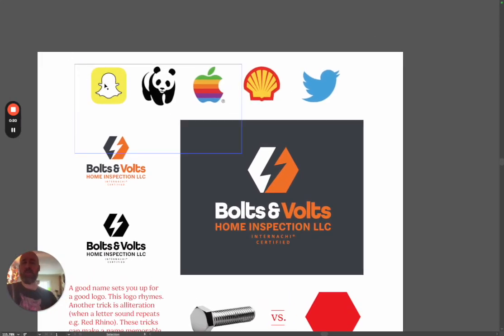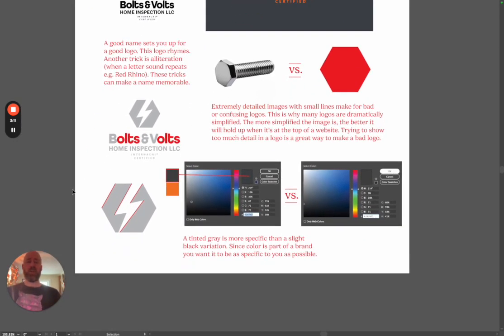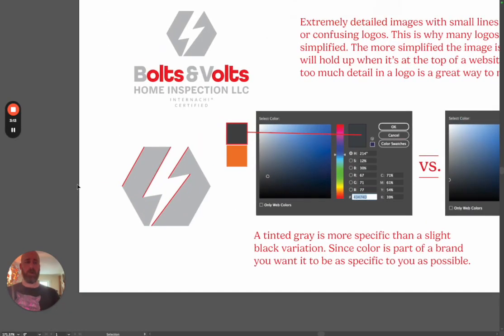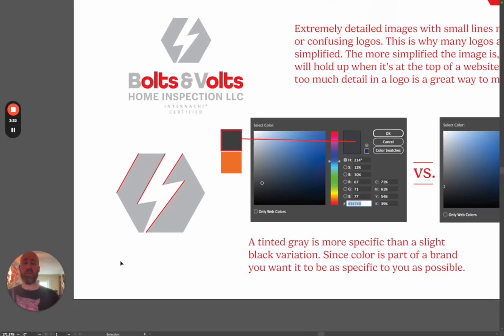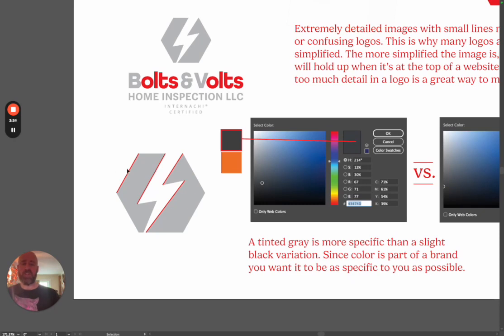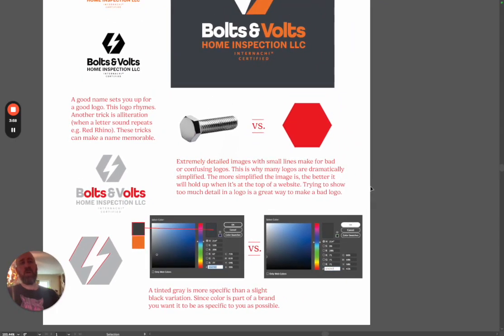InterNACHI Marketing Logo Breakdown 12 Bolts & Volts Home Inspection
Levi from InterNACHI's Marketing Team explains how a great inspection logo is designed using Bolts & Volts Home Inspections as an example. InterNACHI's Marketing Team will design your business cards, flyers, and brochures for free. Just place an order for a box of new business cards or flyers, and they'll design everything, including your logo.